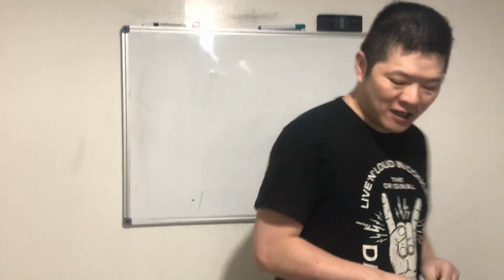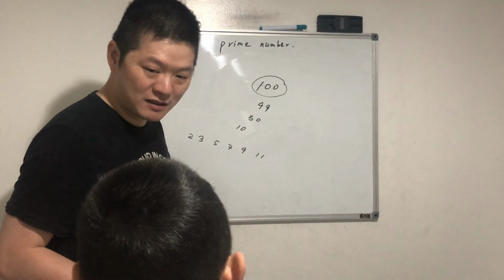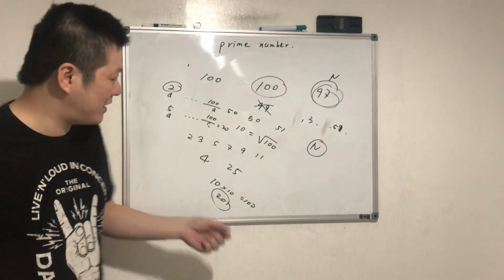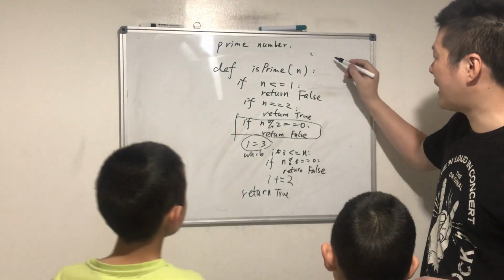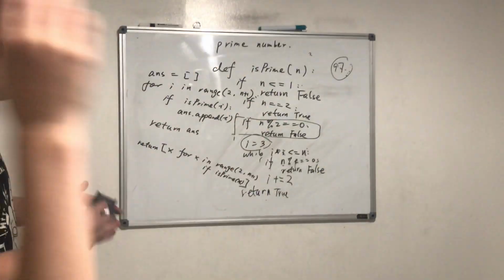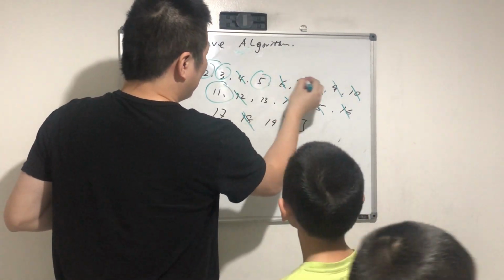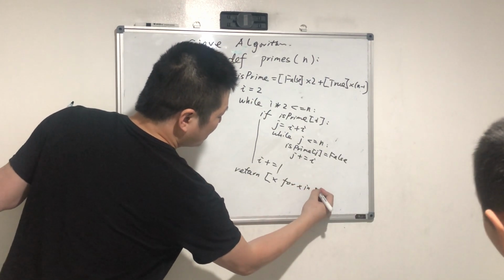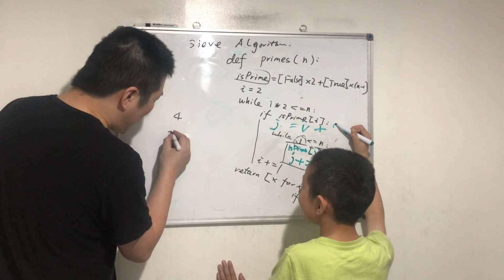Day 146 - Teaching Kids Programming - Generate Prime Numbers using Sieve of Eratosthenes Algorithms